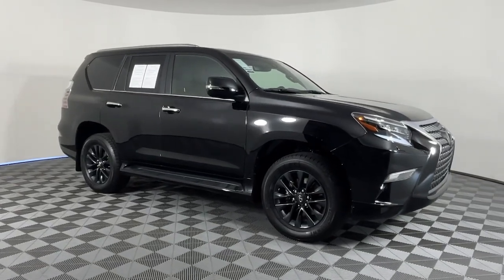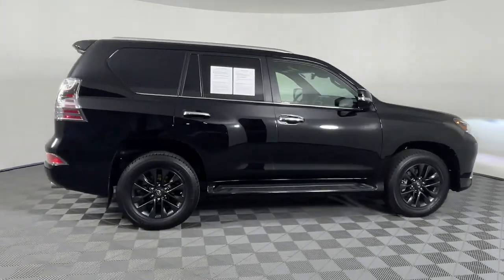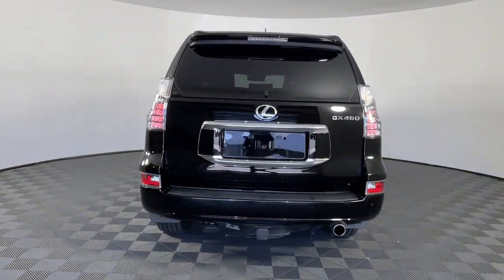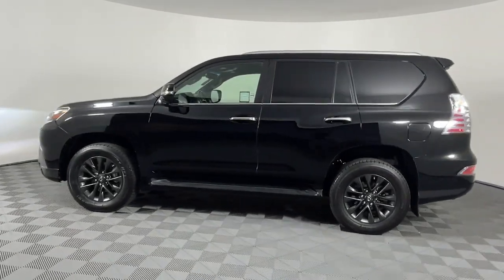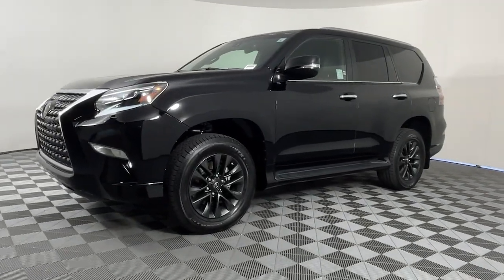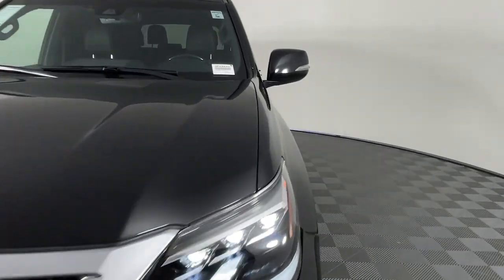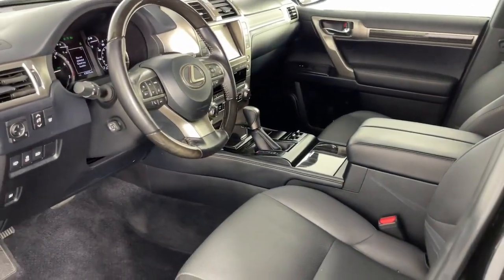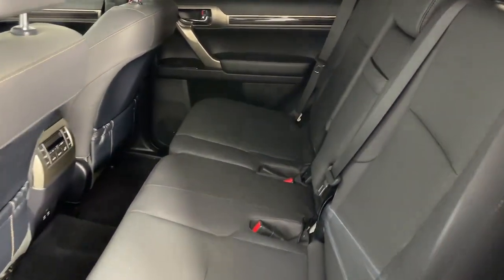2020 Lexus GX GP63422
Black Onyx Used 2020 Lexus GX 460 available in 821 E Central Ave., Monrovia, California at Sierra Infiniti of Monrovia. Servicing the [SEO Tags] area.

Sierra Infiniti of Monrovia
821 E Central Ave

Sierra INFINITI of Monrovia is the FASTEST GROWING INFINITI location in Southern California. One-Owner. Clean CARFAX. 3.909 Axle Ratio 3rd row seats: split-bench 4-Wheel Disc Brakes 9 Speakers ABS brakes Air Conditioning Alloy wheels AM/FM radio: SiriusXM Anti-whiplash front head restraints Auto High-beam Headlights Auto tilt-away steering wheel Auto-dimming Rear-View mirror Automatic temperature control Bodyside moldings Brake assist Bumpers: body-color CD player Compass Delay-off headlights Driver door bin Driver vanity mirror Drivers Seat Mounted Armrest Dual front impact airbags Dual front side impact airbags Electronic Stability Control Emergency communication system Exterior Parking Camera Rear Front anti-roll bar Front Bucket Seats Front dual zone A/C Front reading lights Front wheel independent suspension Fully automatic headlights Garage door transmitter: HomeLink Heated door mirrors Illuminated entry Illuminated running boards Knee airbag Leather Shift Knob Leather steering wheel Low tire pressure warning Memory seat Occupant sensing airbag Outside temperature display Overhead airbag Overhead console Panic alarm Passenger door bin Passenger seat mounted armrest Passenger vanity mirror Power door mirrors Power driver seat Power moonroof Power passenger seat Power steering Power windows Radio data system Radio: AM/FM Lexus Multimedia System Rear anti-roll bar Rear reading lights Rear seat center armrest Rear side impact airbag Rear window defroster Rear window wiper Remote keyless entry Roof rack: rails only Security system Speed control Speed-sensing steering Split folding rear seat Spoiler Steering wheel memory Steering wheel mounted audio controls Synthetic Leather NuLuxe Seat Trim Tachometer Telescoping steering wheel Tilt steering wheel Traction control Trip computer Turn signal indicator mirrors Variably intermittent wipers Wheels: 18 x 7.5J 6-Spoke Aluminum Alloy. Priced below KBB Fair Purchase Price! Dealer installed equipment: Karr Security System $1495 Door Edge Guards $695 Wheel Locks $299 Finishing Touch Paint Sealant $995 and Theft Etch Code $995.brbrAwards:br * JD Power Initial Quality Study (IQS) Vehicle Dependability Study * JD Power Initial Quality Study (IQS) * JD Power Vehicle Dependability Study